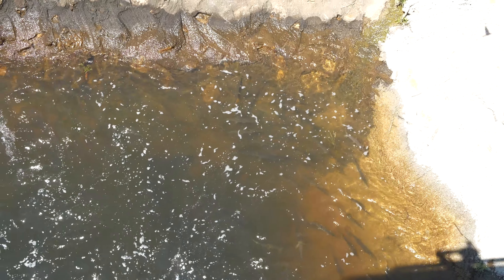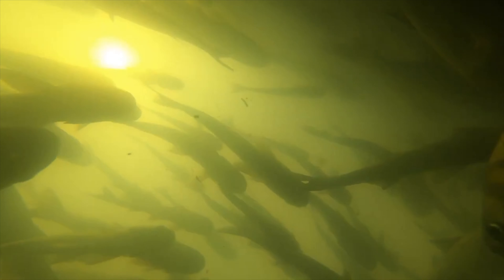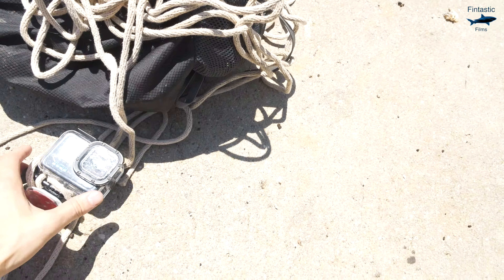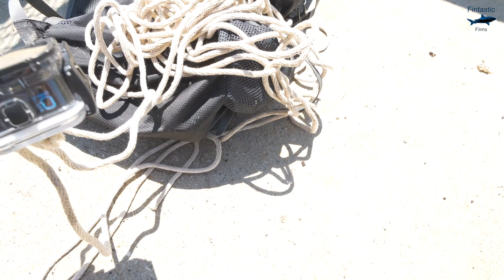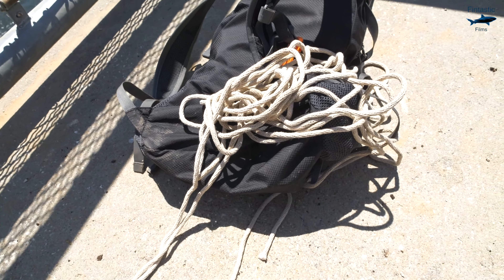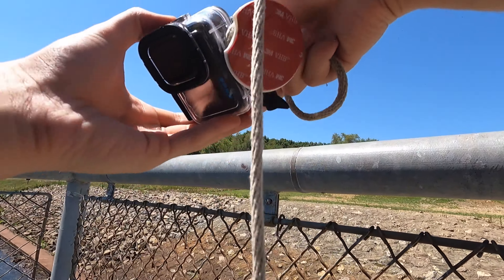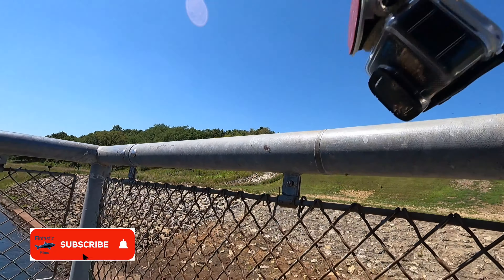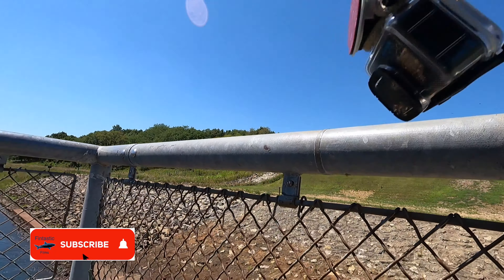What Will My GoPro Find Inside a Spillway? Gar, Catfish, and More!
In this video, watch as I drop my GoPro Hero 10 into a dam spillway to see what it finds! This spillway, located at Smithville Lake, MO, is one of my favorite spots to visit. You can always see hundreds of fish under the surface like Shortness Gar, Catfish, Shiners, and more, along with Northern Water Snakes!

This is a video that I've done twice before in the past, but you guys seem to love those videos so here I am making a part three! The conditions were a little rough on this day of filming, but that didn't stop me from capturing some cool footage!

Spillways are a fantastic place to see fish, as they all love to congregate near the mouth of the dam.

Filming and Editing By: Raymond Tiller

Special Thanks To:
Jeff Tiller
HSUSHOP
SRUIM
Selena Escutia
MovieCentral